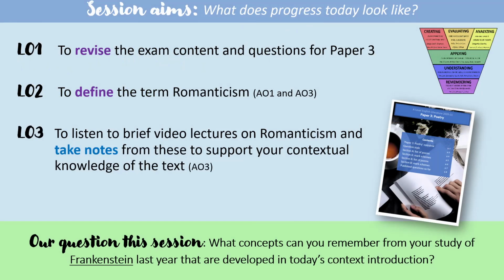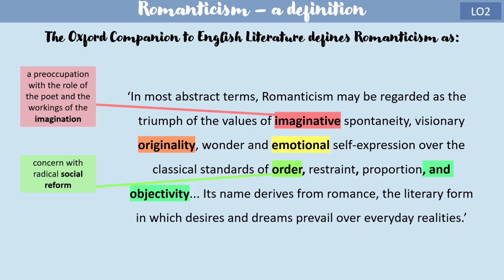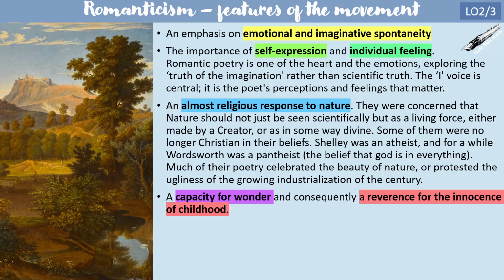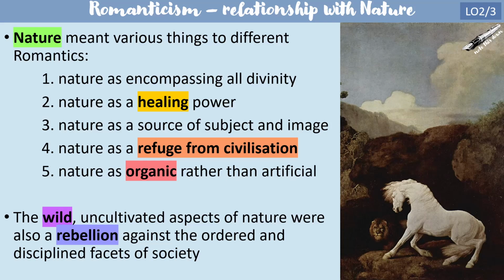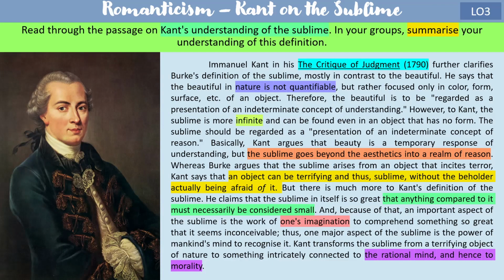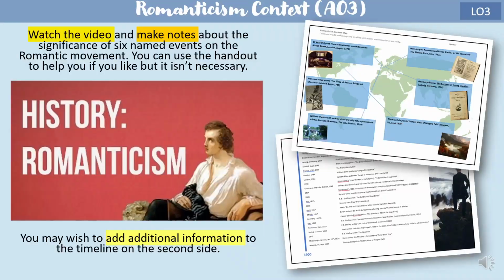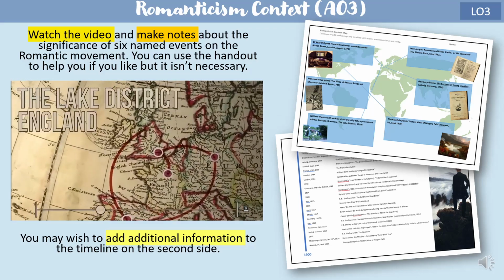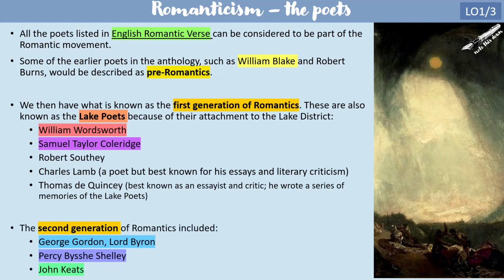FLIP WEEK - Introduction to Romanticism , Lesson 1